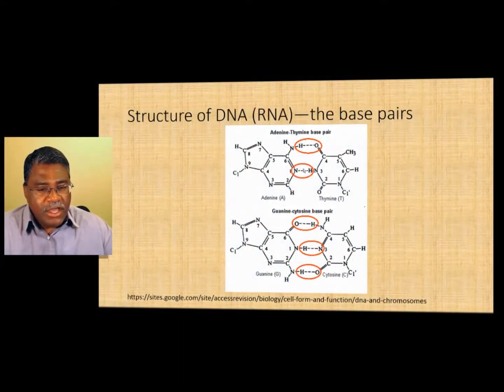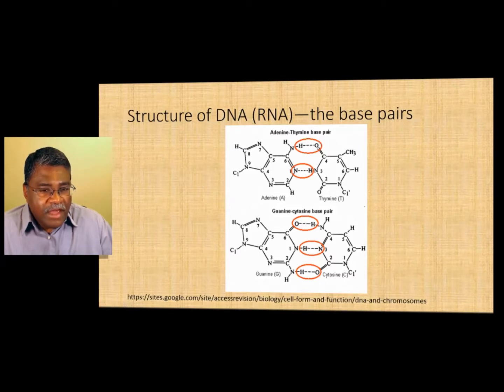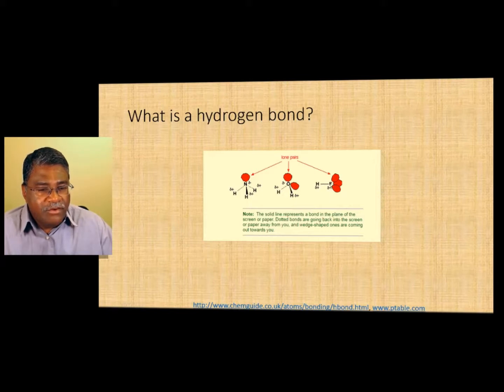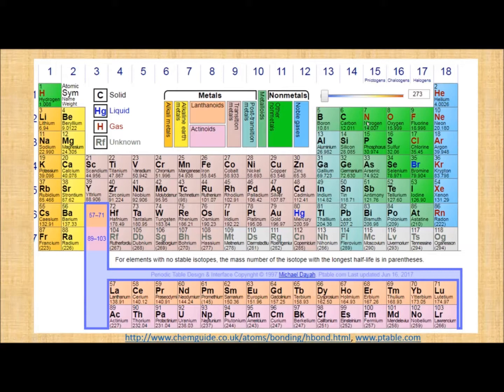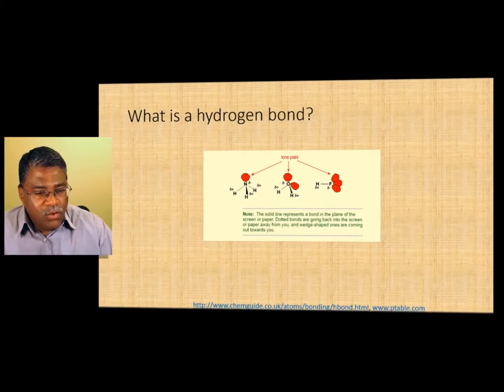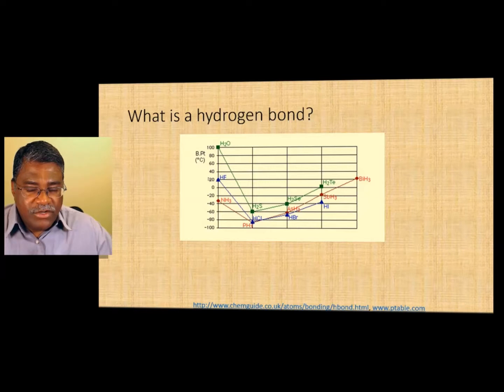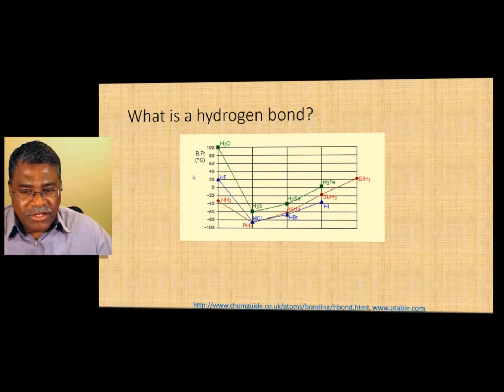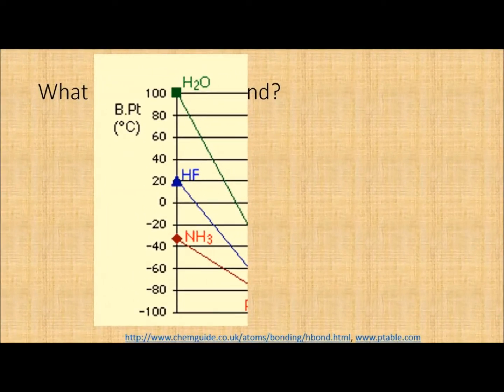H bond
A module that briefly explains Hydrogen Bonding in the context of the Biological Sciences